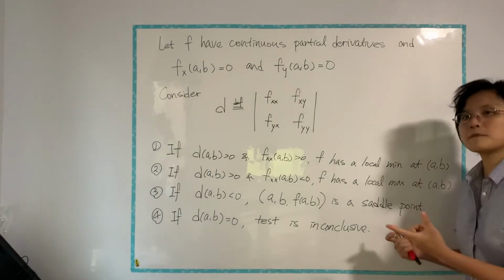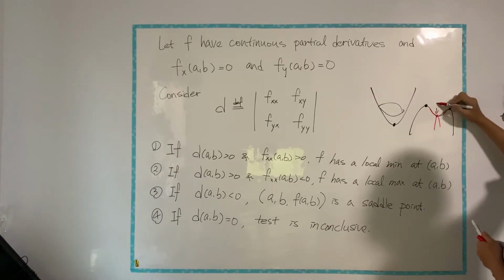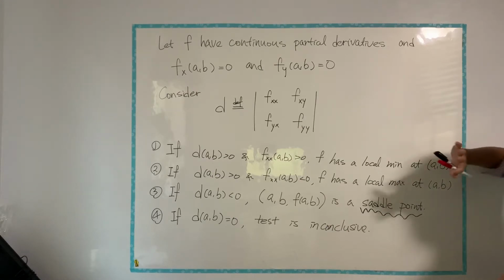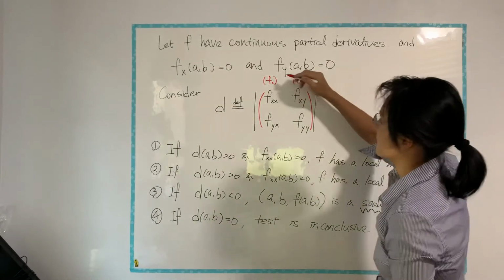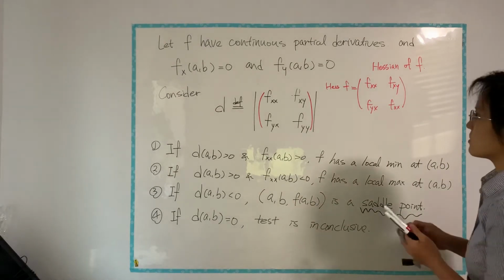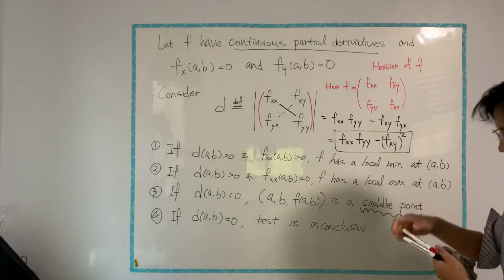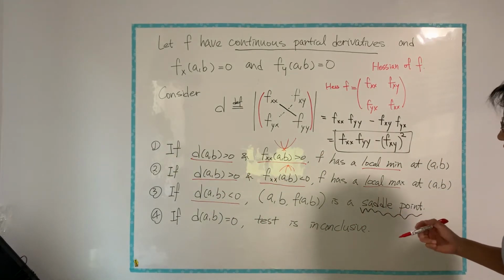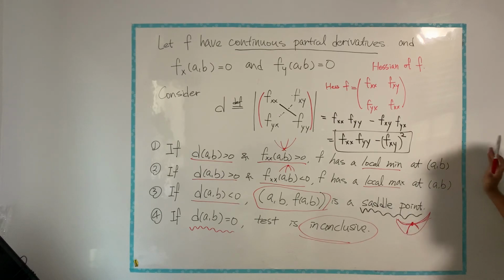Lesson17: 02 Second Partial Derivative Test